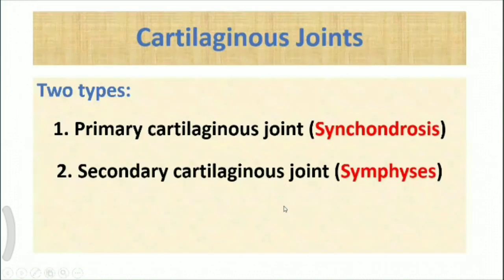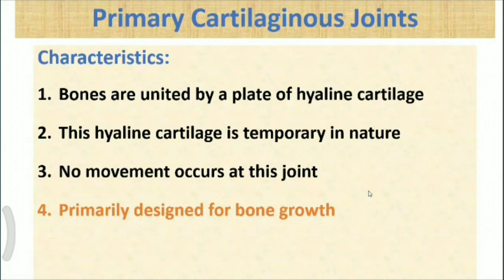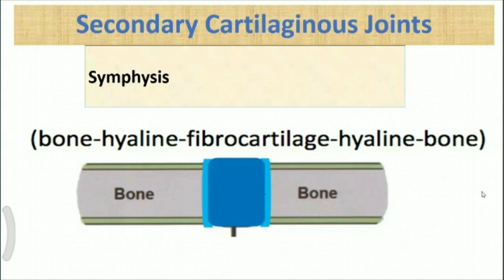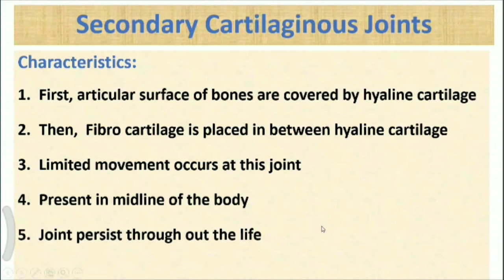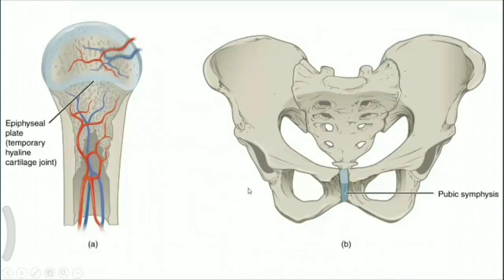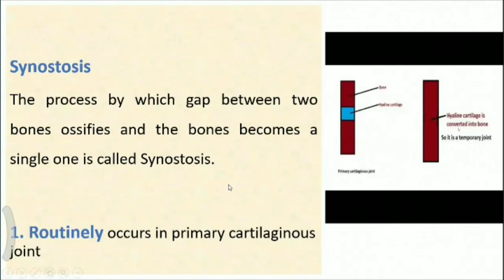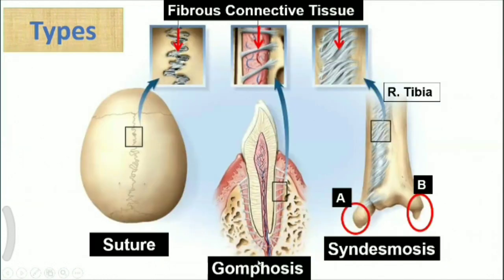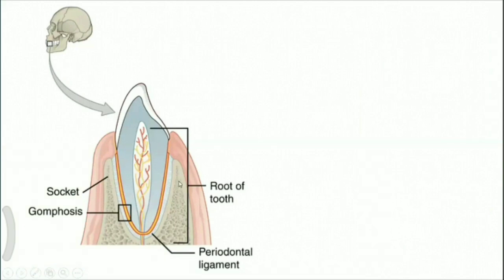Types of joints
Anatomy for medicos